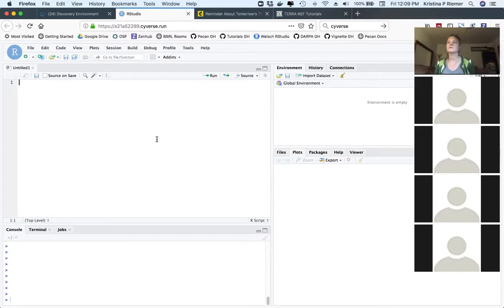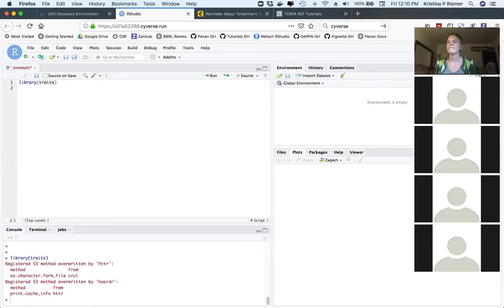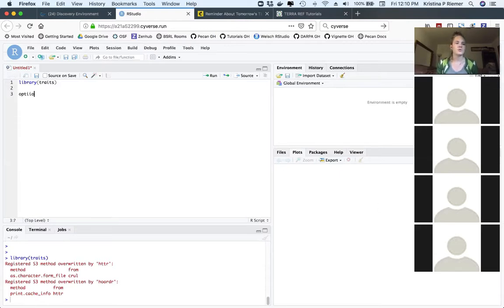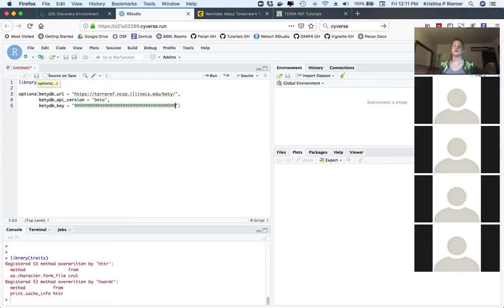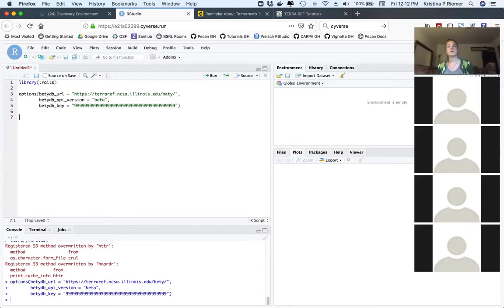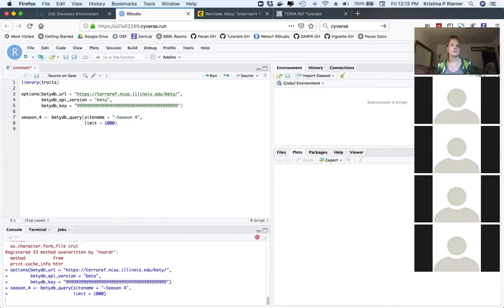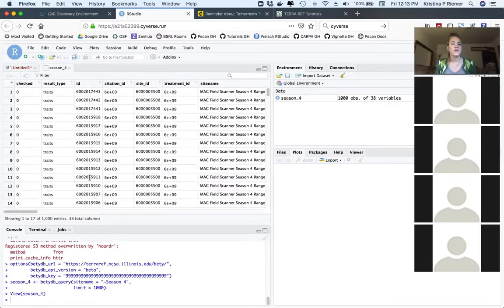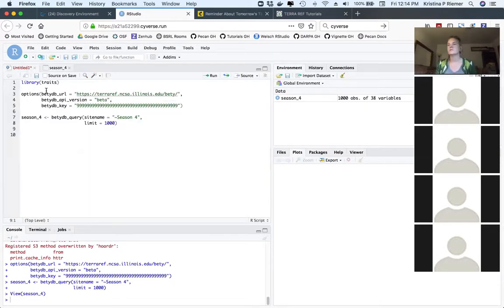Traits 1: How to download TERRA REF trait data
Notes for this tutorial are in the "Video 2: Downloading Trait Data" section